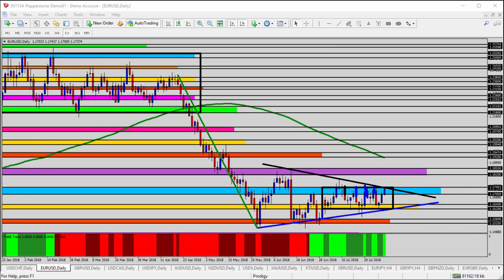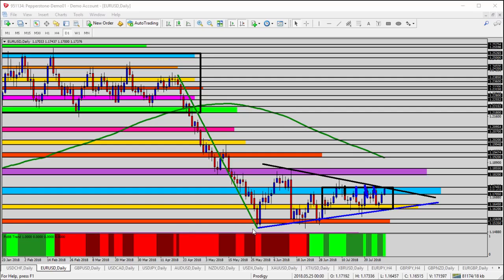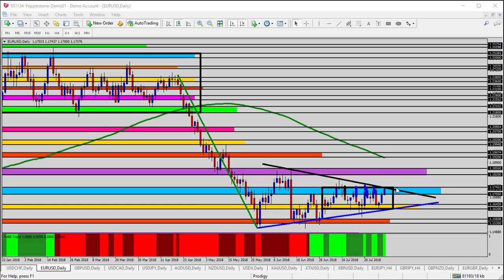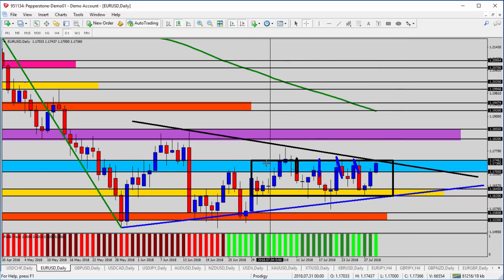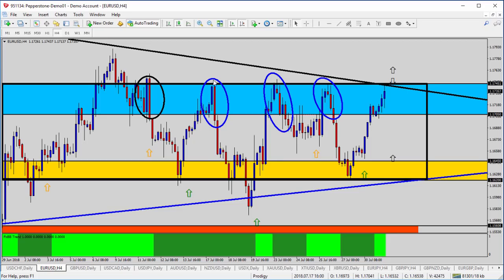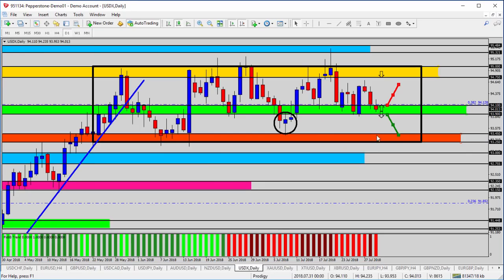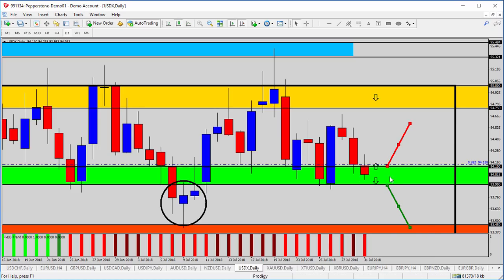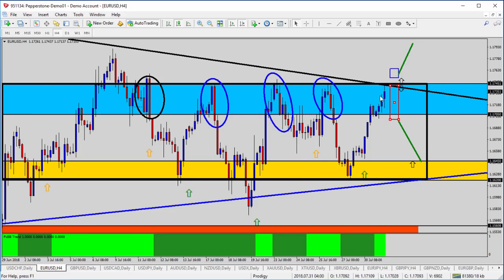Forex Update: EURUSD Watching for Breakout or Reversal